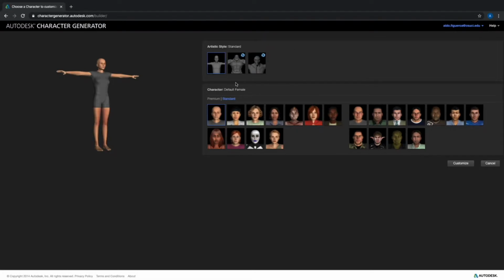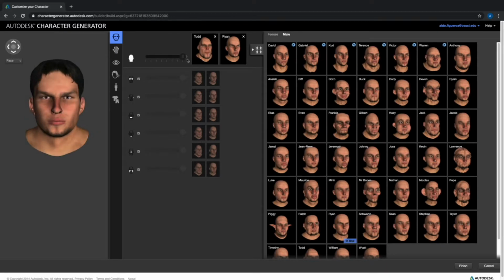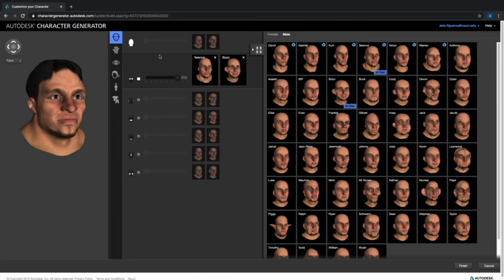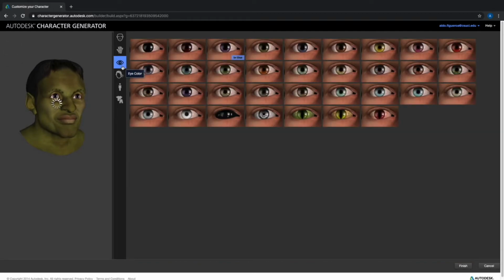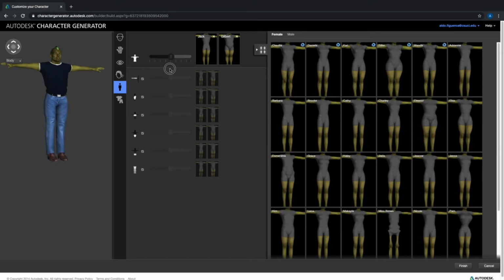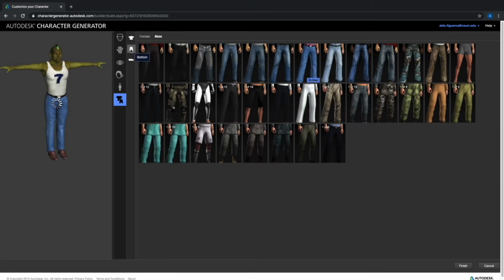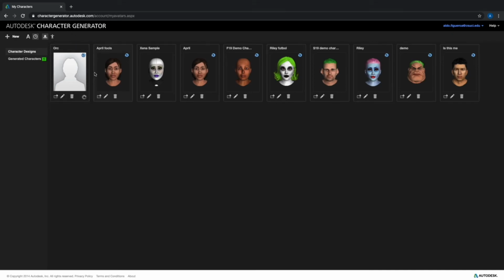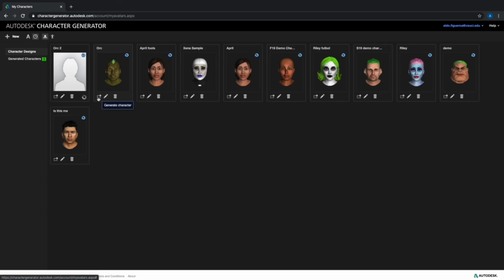Pt 2 How to Use Autodesk Character Generator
This is part 2 of 3 that covers how to use Autodesk Character Generator web application to design a custom character for use in Autodesk Maya, 3DS Max, or Unity.